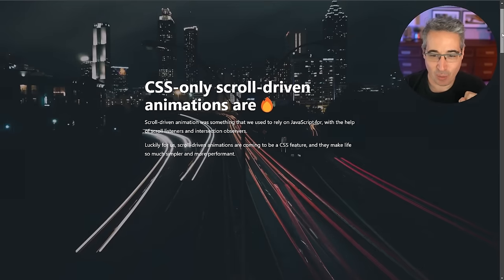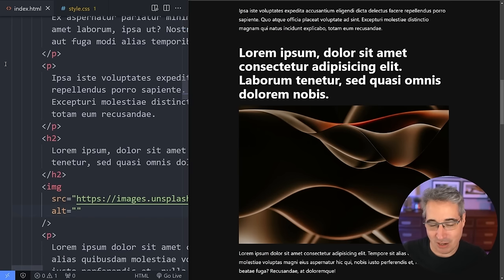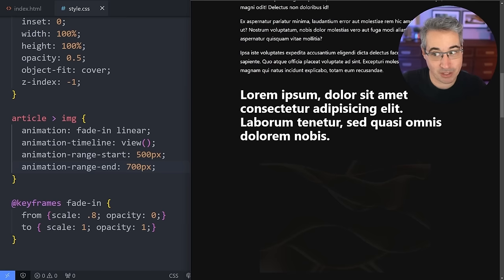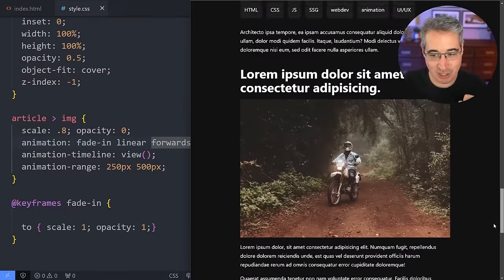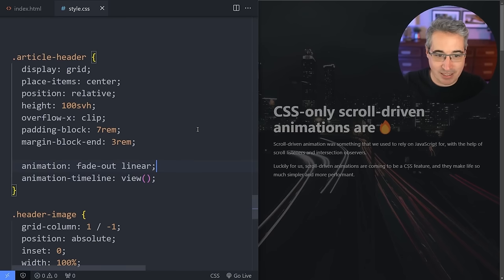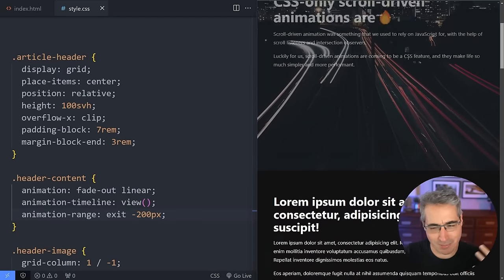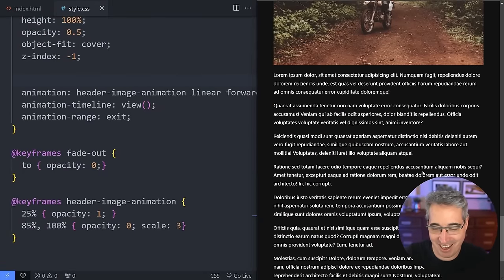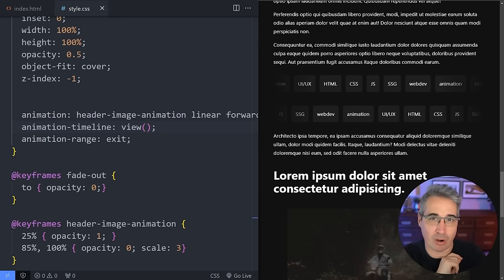Incredible scroll-based animations with CSS-only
Been playing with them a little bit up until now, and it's finally time time for a deep dive into scroll-timeline and the scroll() and view() value functions.

In this one I look at a few different effects, like a scroll watcher, fading in images as they enter the viewport, moving elements horizontally as we scroll down, and a few more things as we explore everything we can do with scroll-timeline, and I also get into the Polyfill and some of it's limitations as well.

⌚ Timestamps
00:00 - Introduction
00:28 - scroll watcher
02:43 - a bit more on the scroll() function
04:02 - fade in images as they enter the viewport with view()
06:14 - offsets with the view() function
08:40 - the animation-range property
12:18 - prefers-reduced-motion
14:20 - entry and exit keywords for animation-range
16:04 - working with scrollbars that are not the main viewport
20:33 - the hero area animation
26:49 - browser support